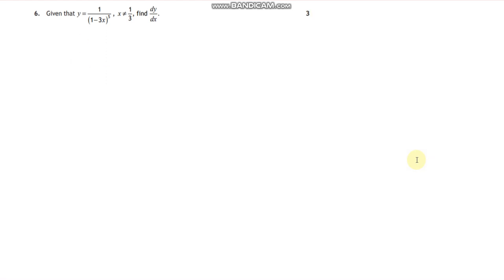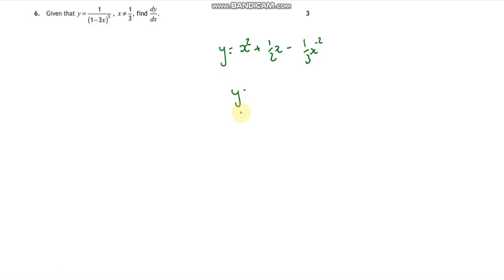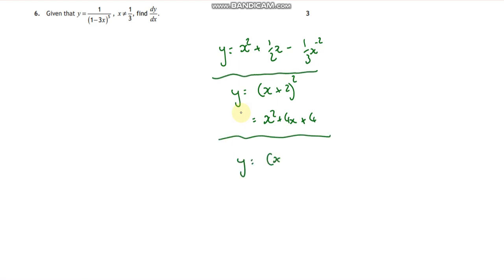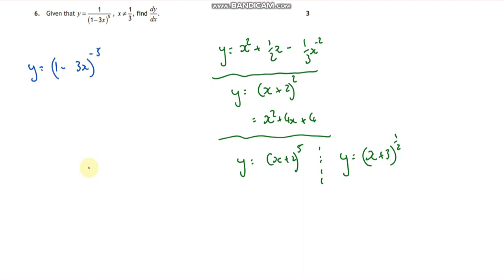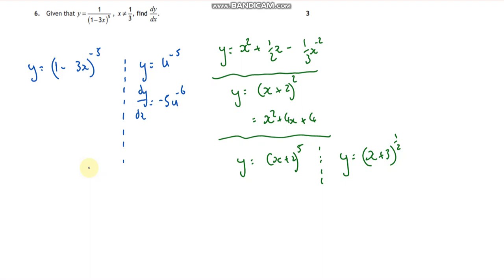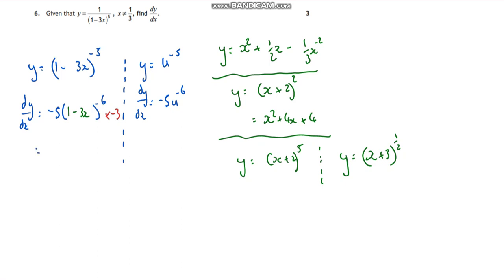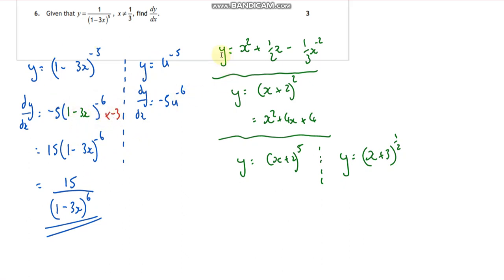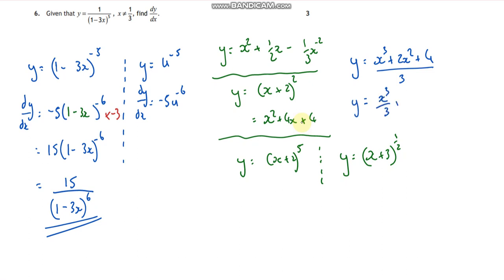Higher - 2019 - Non Calc - Q6